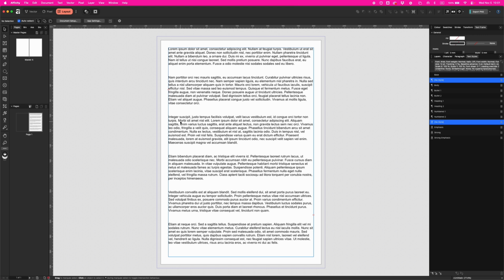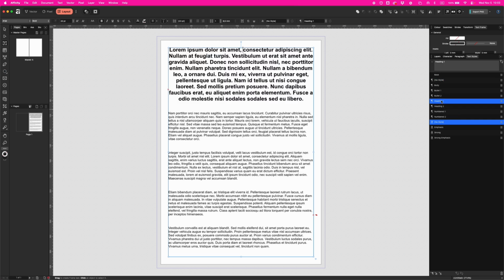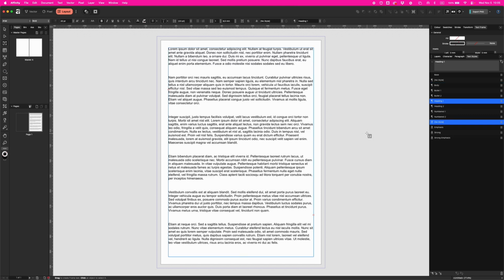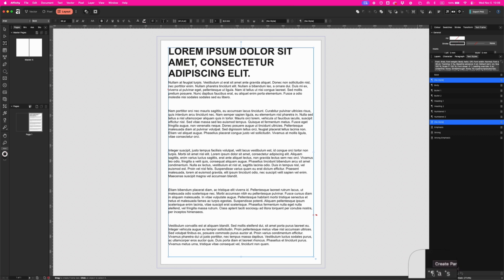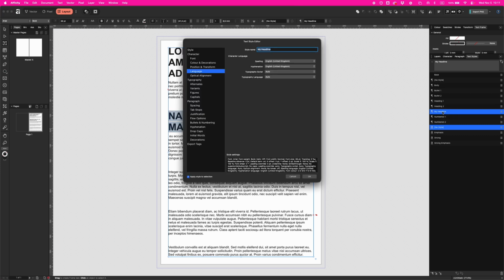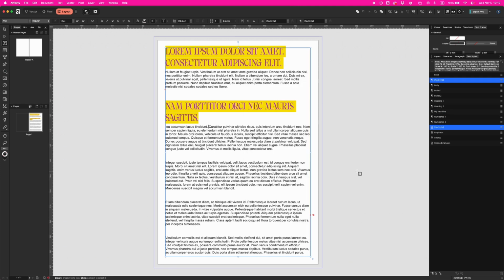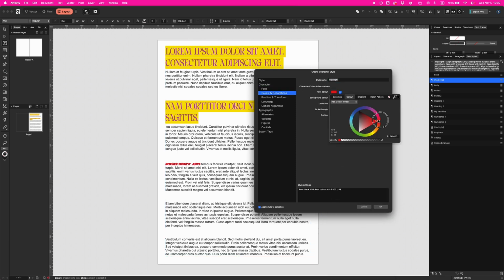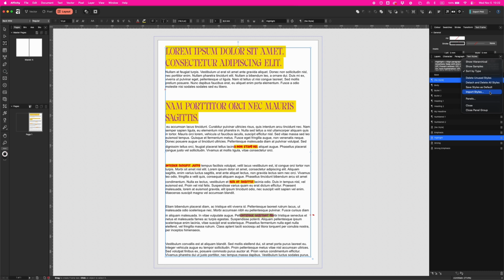Master Text Styles in Affinity Layout (Fast & Easy Tutorial)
If you’re still manually changing fonts, sizes, and spacing in every text frame, this video will save your sanity. In this 10-minute Affinity Layout tutorial, you’ll learn how to use Text Styles to make your typography consistent, clean, and fully under control.

We’ll walk through what Text Styles are, why they matter, and how to use them to keep your layouts professional — whether you're working on magazines, books, client projects, or personal design work. You’ll learn how to apply existing styles, create custom styles, edit them without breaking your document, and build a simple hierarchy that keeps everything organized.

You’ll also learn about Paragraph Styles, Character Styles, style inheritance, overrides, importing styles from other documents, and saving your custom styles as defaults — essentially creating your own mini design system inside Affinity Layout.

If you’ve ever felt buried under messy formatting or inconsistent typography, this video gives you the structure, clarity, and workflow upgrade you’ve been missing.

👉 Watch until the end for a clean, beginner-friendly style setup you can copy instantly.